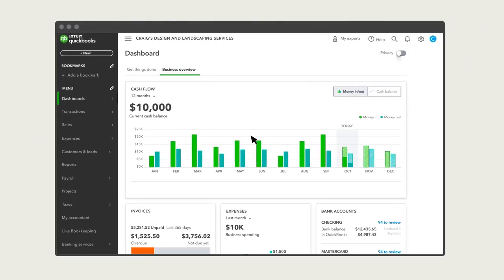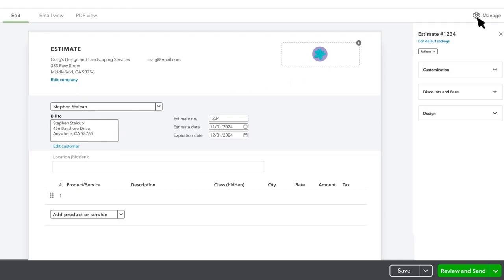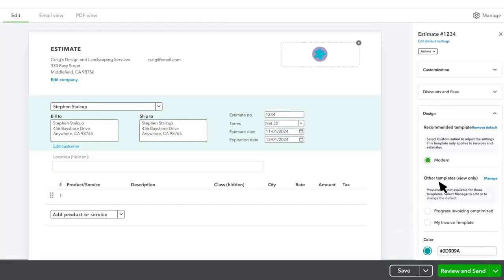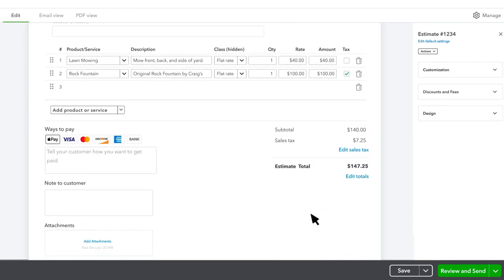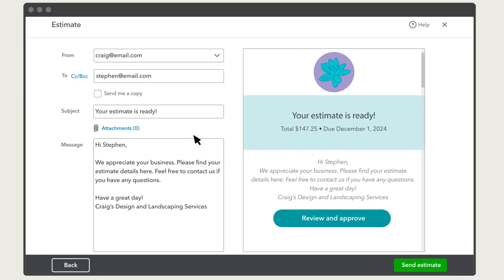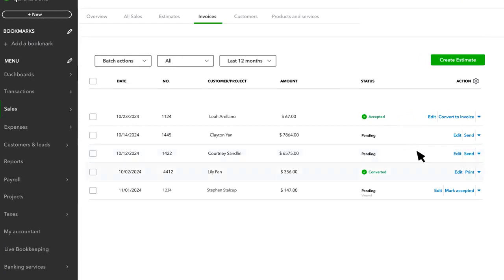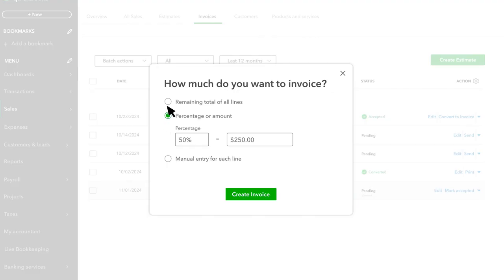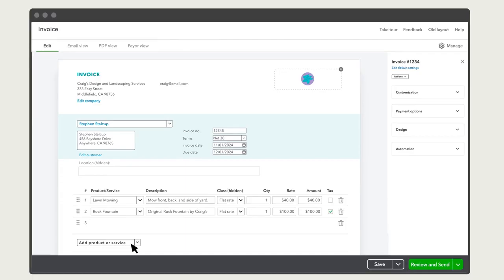New 2025 QuickBooks Online Tutorial - How to create an estimate & convert it to an invoice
An estimate allows you to give your customer a quote or proposal for work you plan to do.
Let’s go over how to create an estimate in QuickBooks Online, your customization options, and how to email it to your customer for review. Then we’ll show you where to check on the status of your estimate and convert it to an invoice when you are ready to bill your customer.